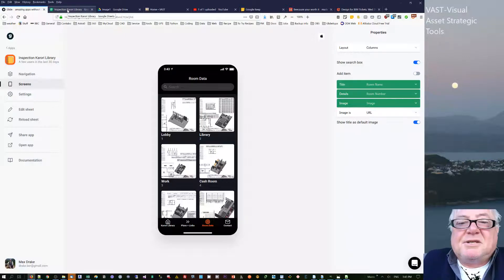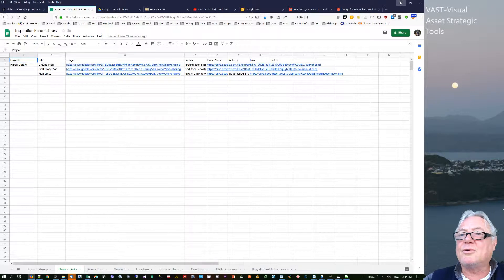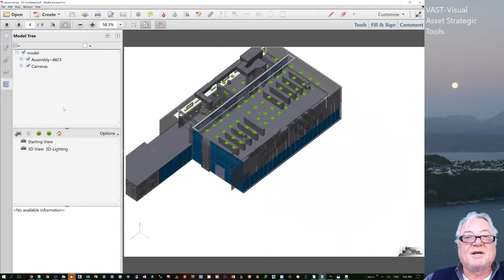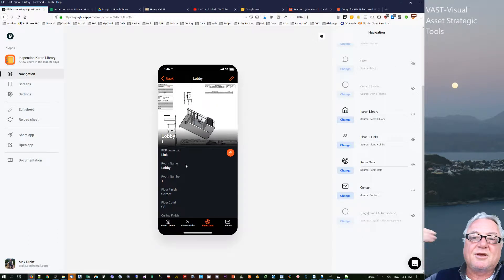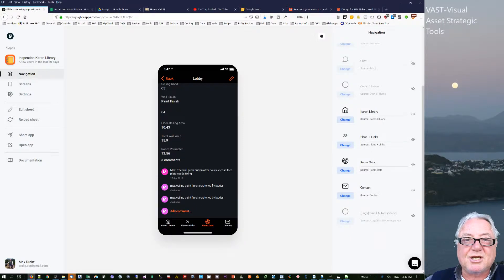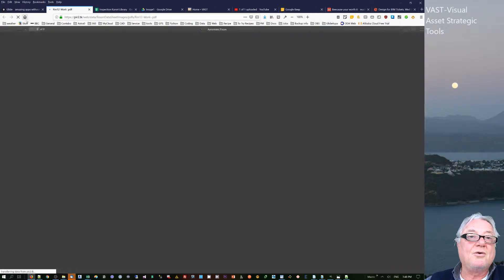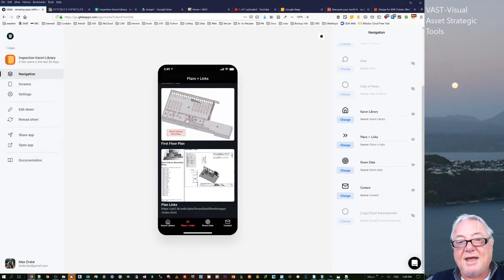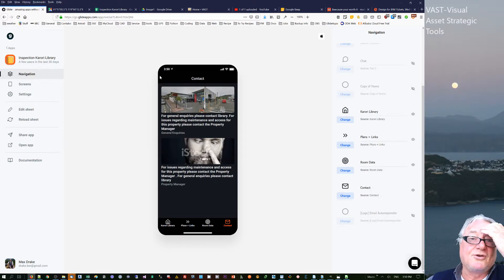Free Glide mobile app for building maintenance and condition reporting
This is a design for a maintenance app for a property as well as a method to review condition of property by a trade as they go to site to repair a specific fault. After fault fixed they can do a general inspection and review against existing information in the app and alter the information and make notes so that condition is updated.
This can be extended to multiple properties with an overarching app for property lookup.
Having information at your fingertips when going to site speeds up repairs and keeps information on the property updated.

The tools help extend the practical life of buildings and built assets and make useful information about those assets available when needed using modern processes. They also help reduce the cost of maintaining those assets.